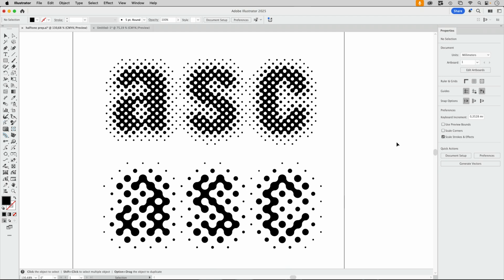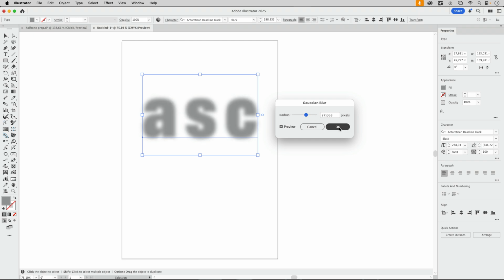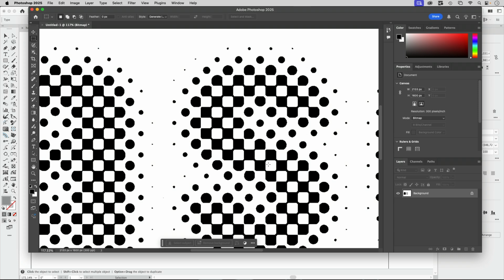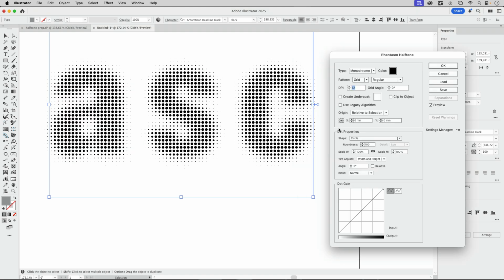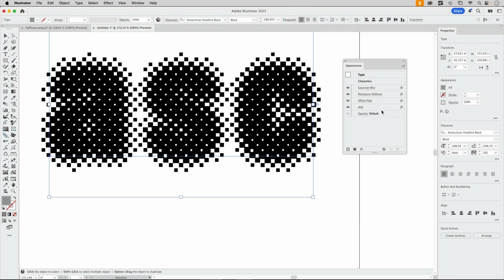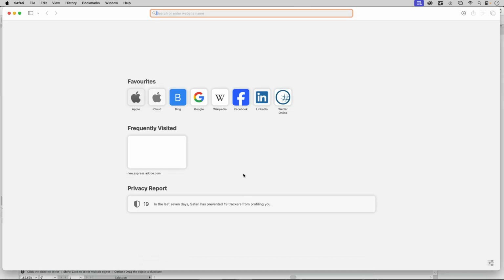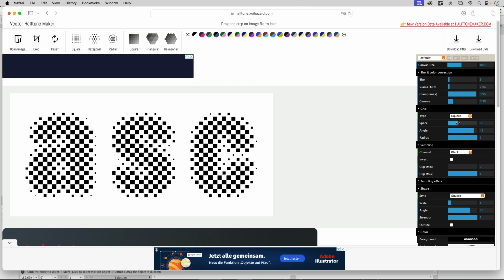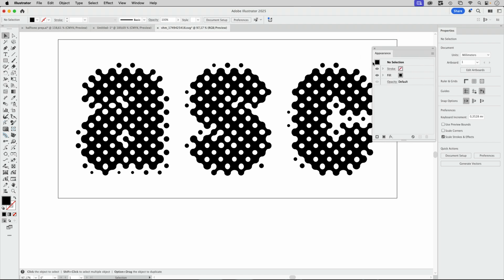Yes, It's Vector: Precise (Not Traced) Halftone-ish Dots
Halftone effects usually can only do faux halftones. But we can spruce that up. If you have Astute Graphics plugins, you can create it as a live text effect. Without the plugins it's still possible, but the text cannot be editable anymore.

If you are not using Astute Graphics, watch until 4:00, then jump to 7:27

0:00 Intro
1:00 Preparation
1:45 True Halftones in Photoshop
4:00 Using AG Phantasm Halftone
7:27 No plugins